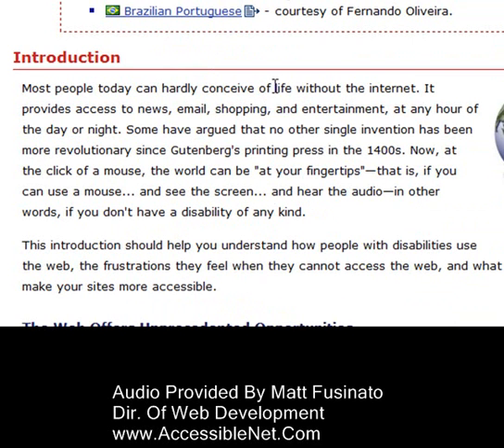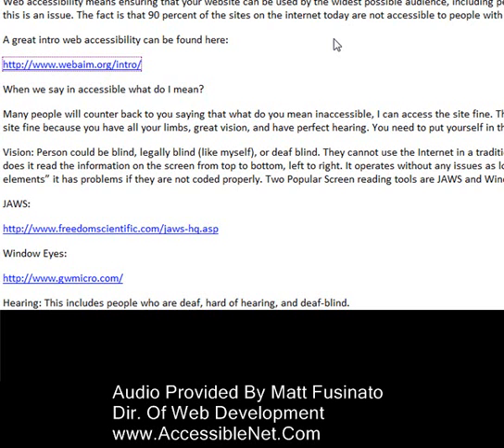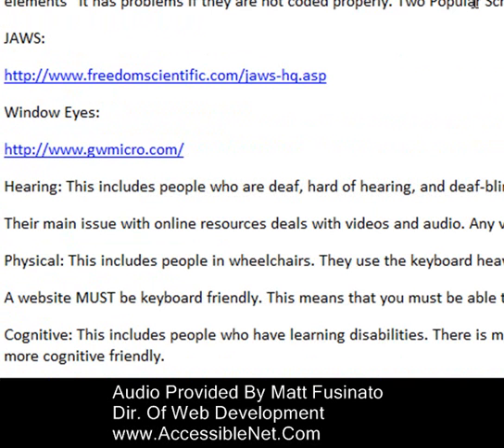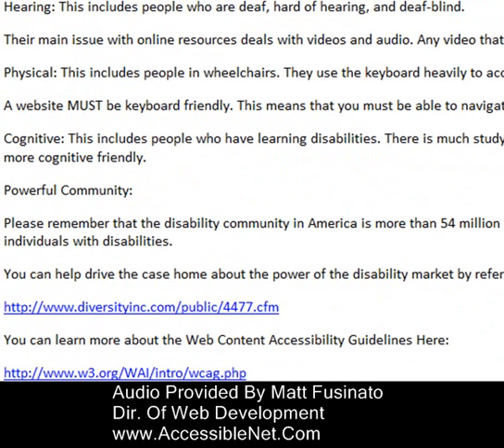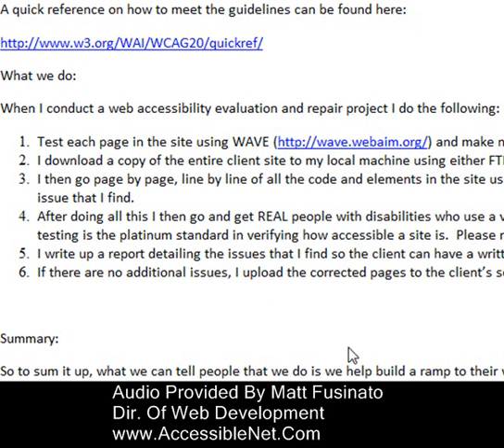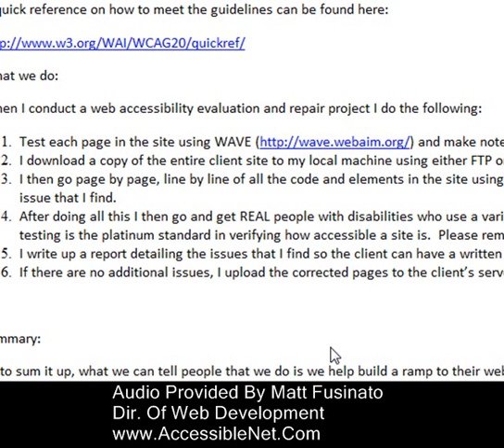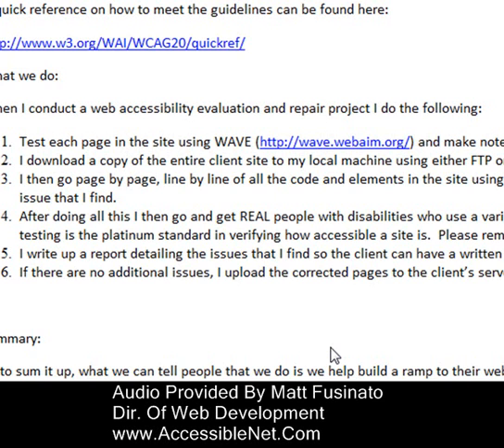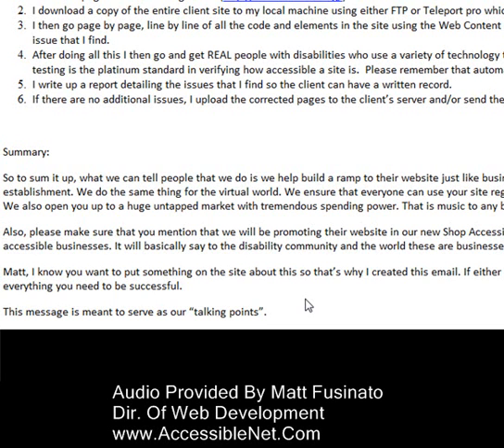'(Web Accessibility Explained) *AccessibleNet*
Web accessibility explained by AccessibleNet
In this video I explain what it is exactly that AccessibleNet truly does to a website once we get access to the back end.
Web Accessibility explained is a powerful video and answers many questions on web accessibility for our associates and clients both!